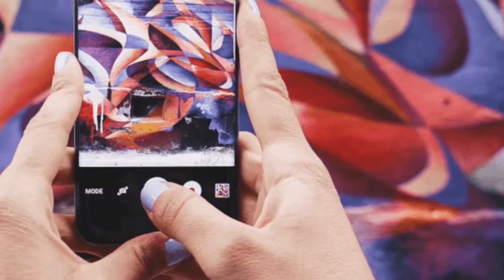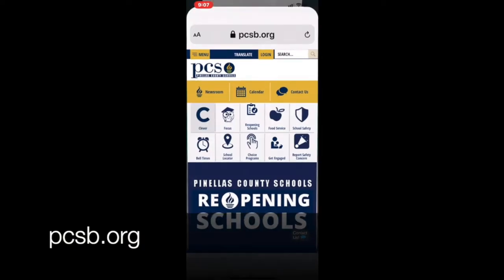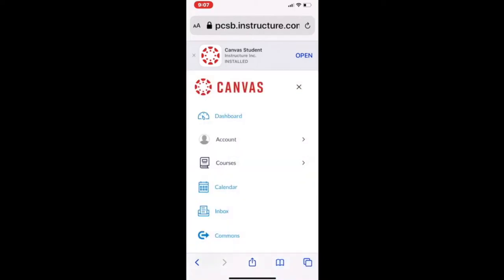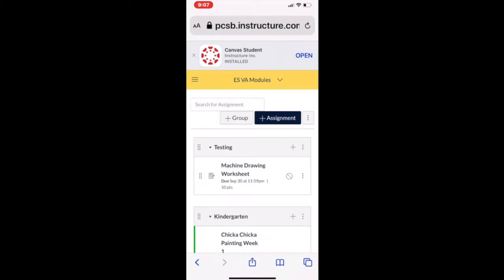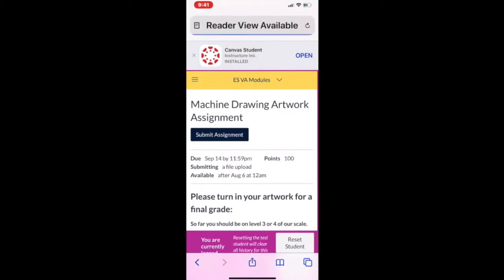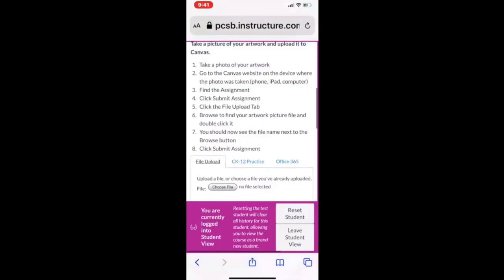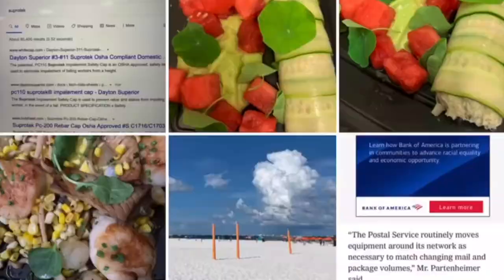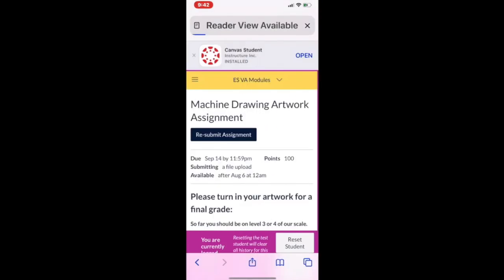HOW TO: Upload Pictures to Canvas with an iPhone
Julie Levesque, supervisor of primary grades technology in Pinellas County, shows you how to upload pictures of your art to Canvas with an iPhone. Even if you have an Android phone, you can learn a lot from this video using the Canvas App for Students. Miss W-D cannot wait to see your art, you amazing smARTists!